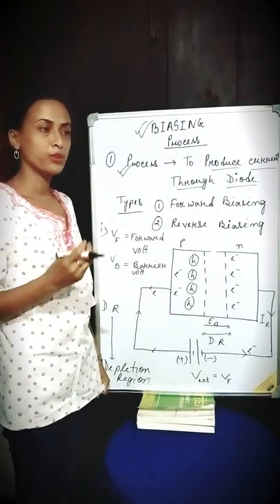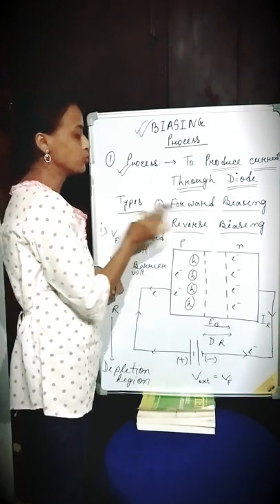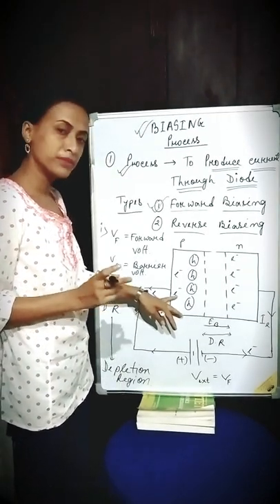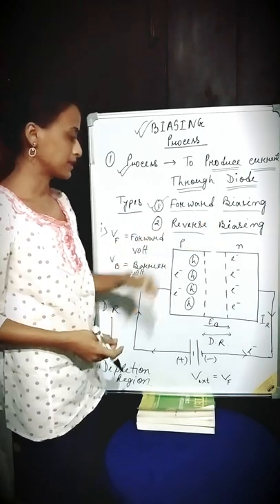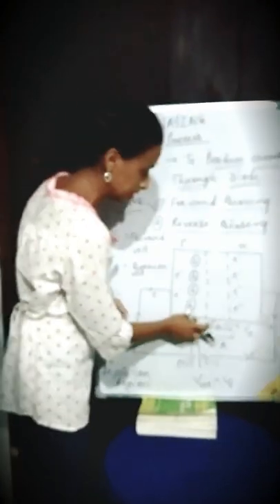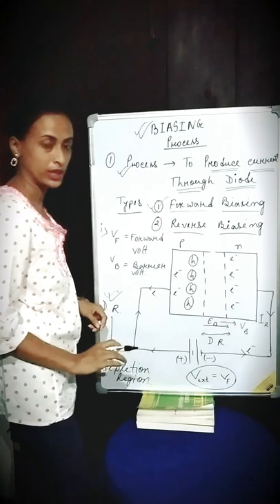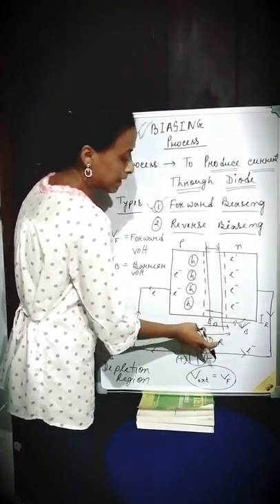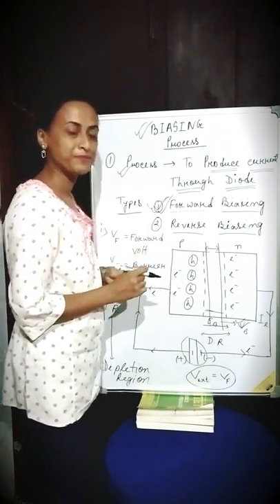Class 12 NCERT physics |Electronics | semi conductor Devices | Diode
## Biasing Process#Forward Biasing## part 01( a)